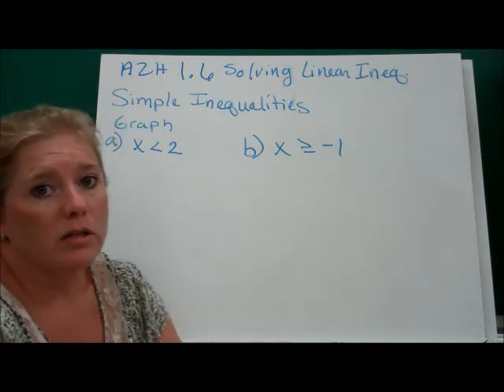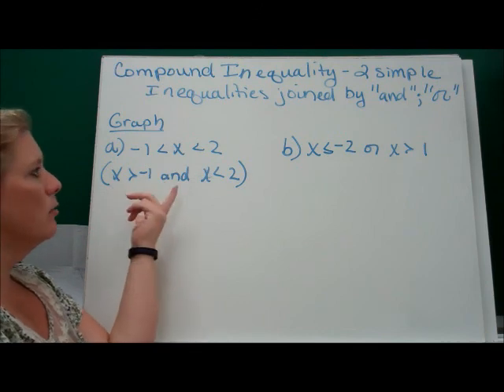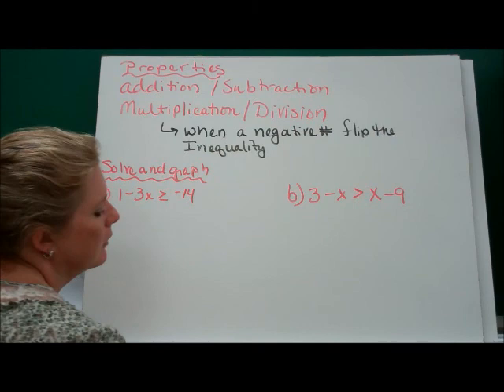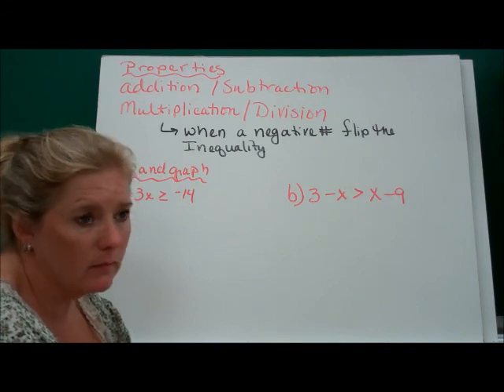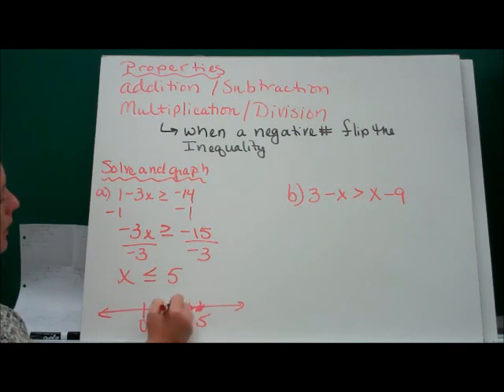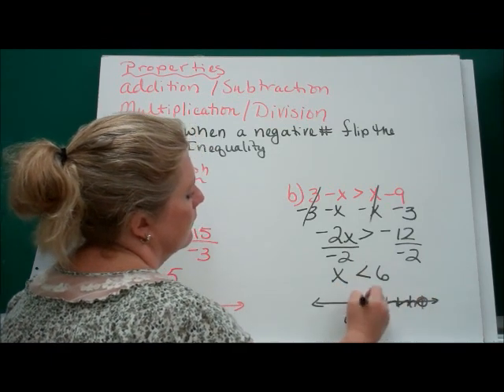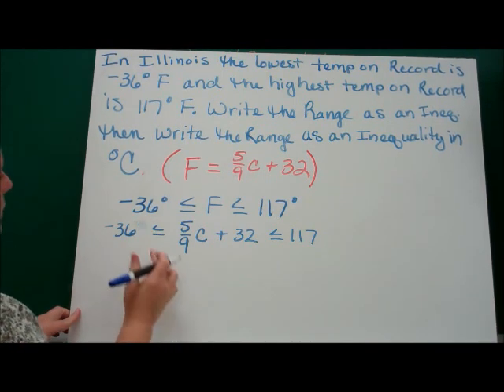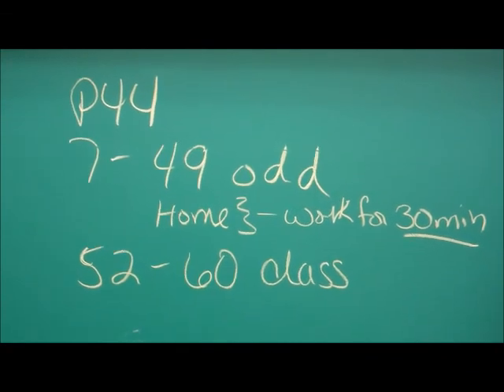A2H 1 6 Linear Inequalities